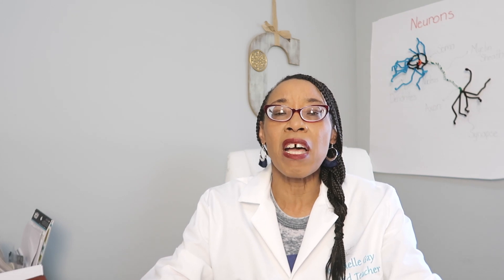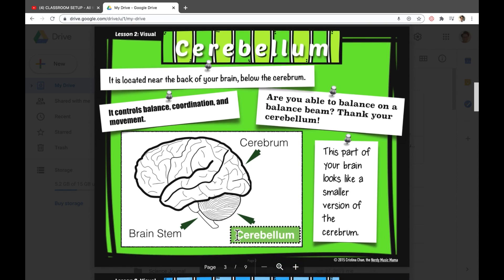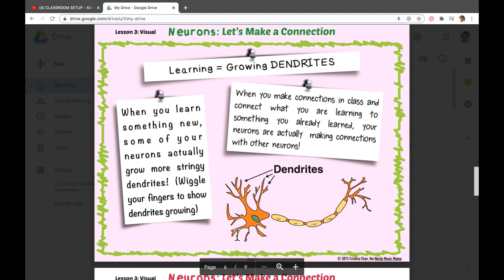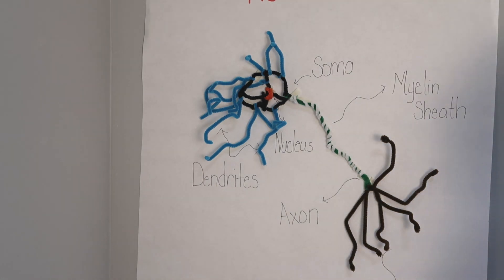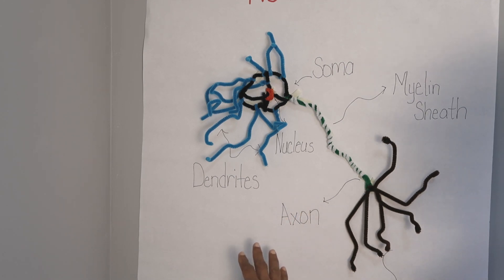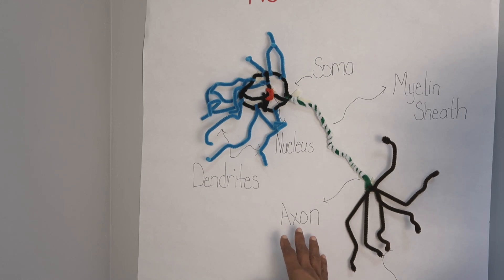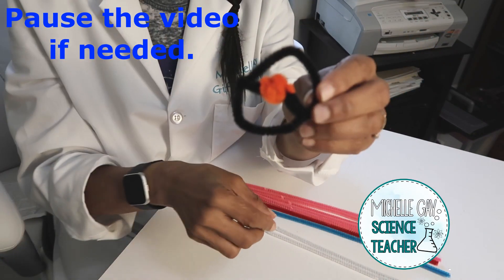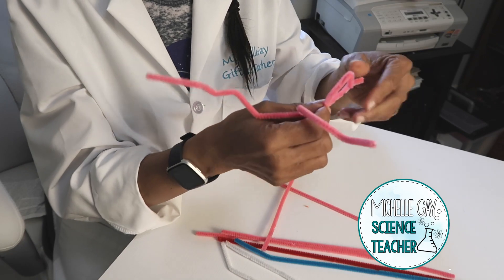STEM: Learn About the Brain! 🧠 Hands-on activity making a Neuron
How does the brain work? Science at home and school is for kids in grades 3-6. In this video you will learn about the parts of the brain and how the Brain works. You will learn how the neurons work to send chemical and electrical signals throughout the Brain and make your own neuron.

Materials:
Pipe Cleaners
Scissors

The Lord make His face shine upon you, And be gracious to you. Numbers 6:25